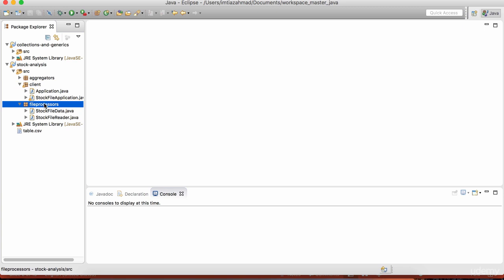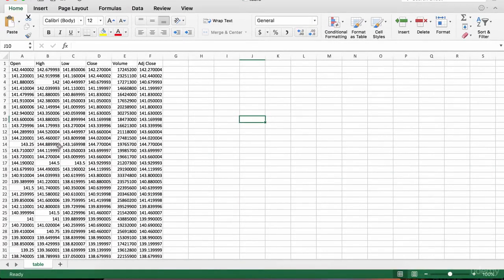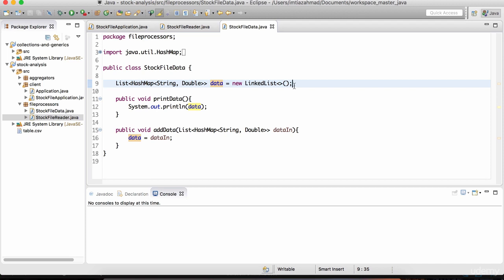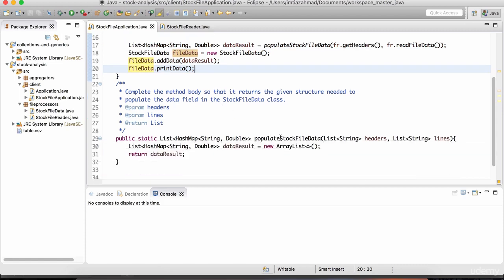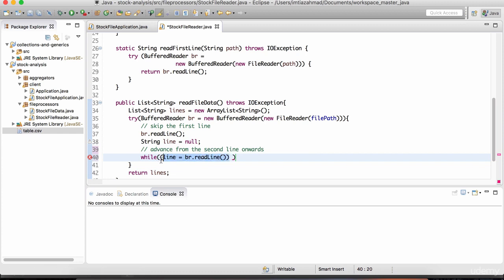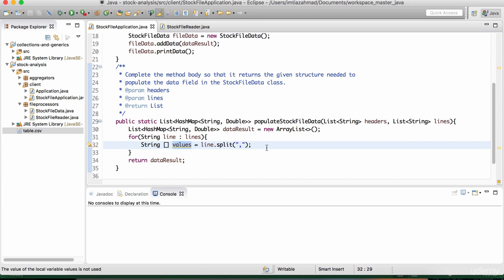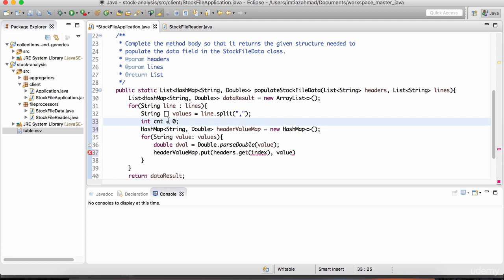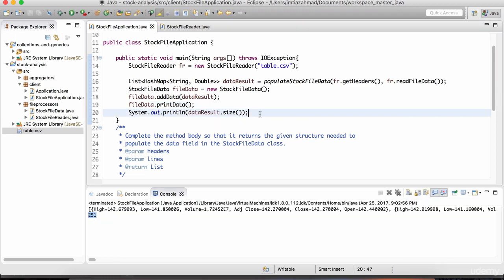11 June 2018